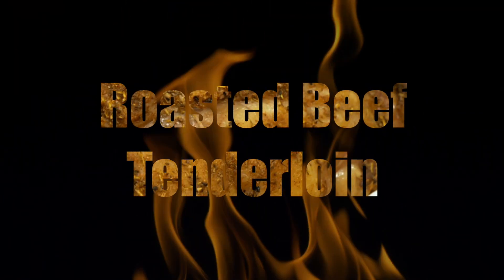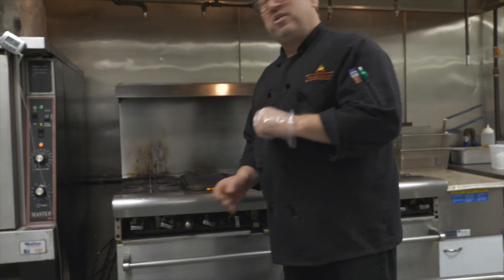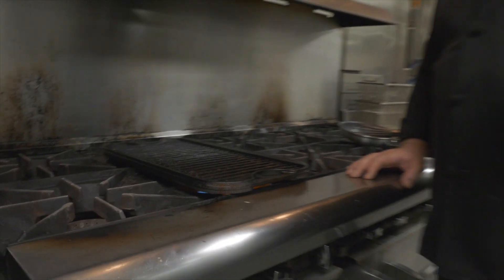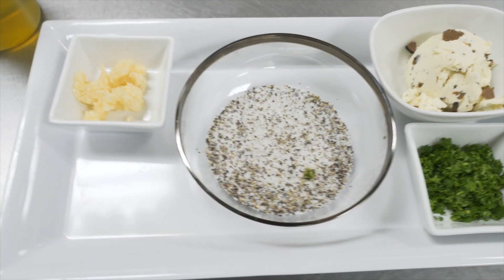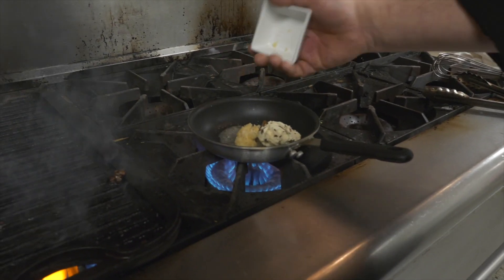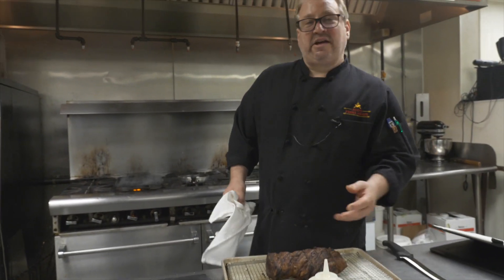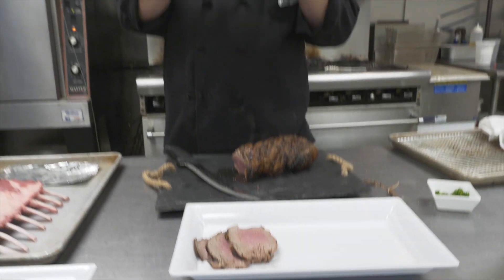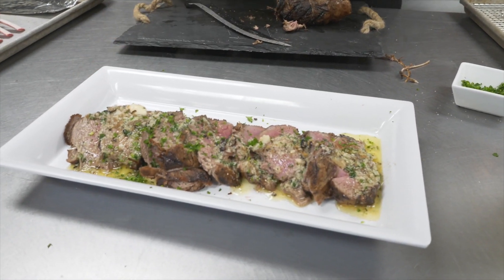Seared & Roasted Beef Tenderloin With Chef Matt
Sear & Roast a Beef Tenderloin Like a Pro with Chef Matt's Virtual Cooking Class.  Quick tips on creating the perfect tenderloin for Easter, or any day! Chef Matt tells you exactly how to prepare, sear and roast it.  He also includes easy to follow instructions on making a Garlic Truffle butter to serve over the tenderloin.